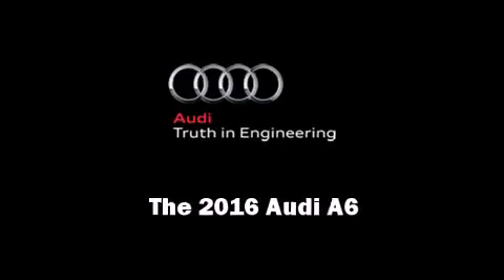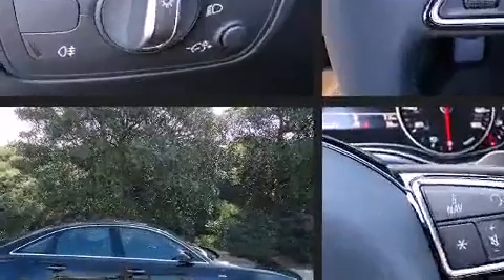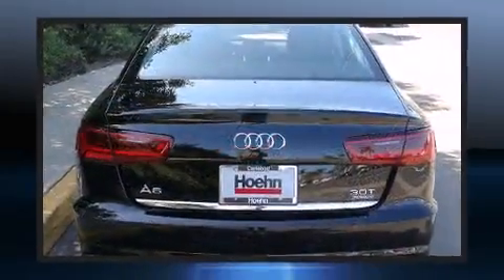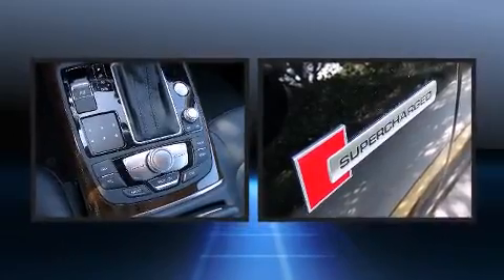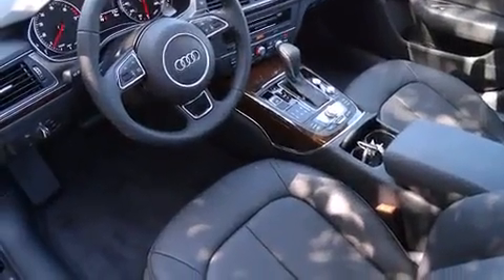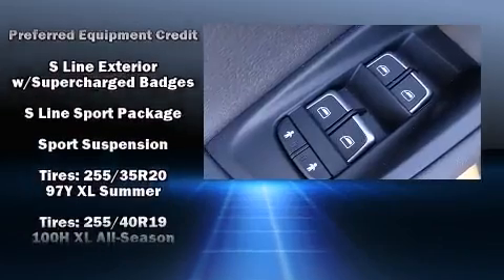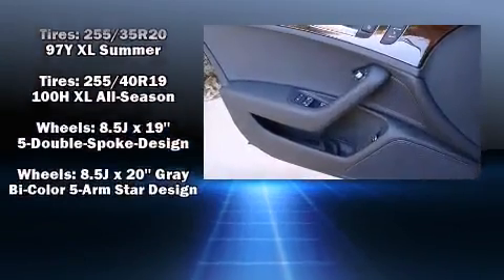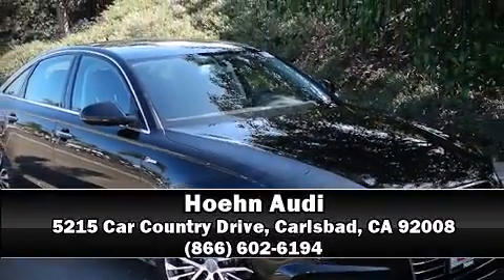2016 Audi A6 3.0T Premium Plus (Tiptronic)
Hoehn Audi
5215 Car Country Drive

Introducing the 2016 Audi A6. This 4 door, 5 passenger sedan is ready to drive off the showroom floor! It features all-wheel drive versatility, an automatic transmission, and a 3 liter 6 cylinder engine. Audi infused the interior with top shelf amenities, such as: 1-touch window functionality, a built-in garage door transmitter, an automatic dimming rear-view mirror, a blind spot monitoring system, rain sensing wipers, remote keyless entry, and power seats. With high intensity discharge headlights illuminating your path, you'll always appreciate maximum visibility. For drivers who enjoy the natural environment, a power moon roof allows an infusion of fresh air. With side curtain airbags supplementing the rest of the safety network, you can be assured that you and your passengers will experience top-tier protection. Our aim is to provide our customers with the best prices and service at all times. Please don't hesitate to give us a call.